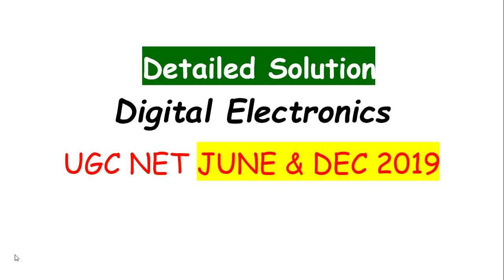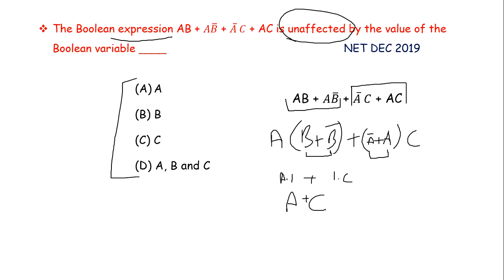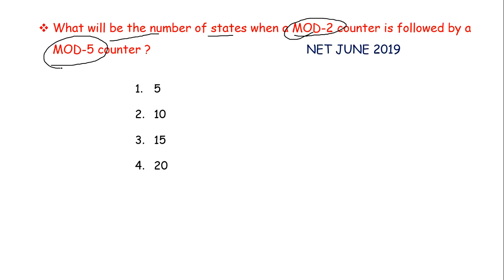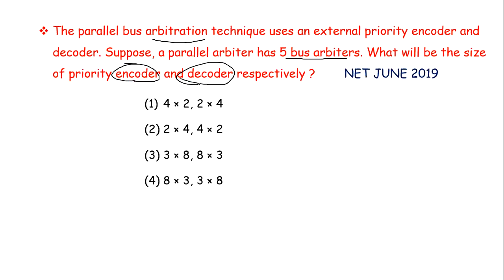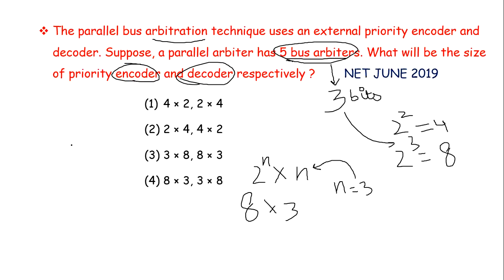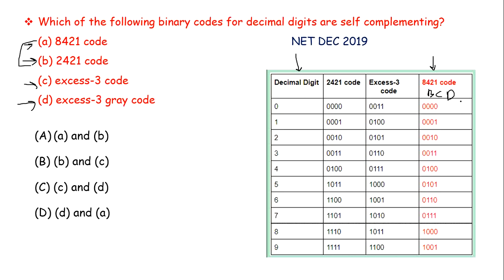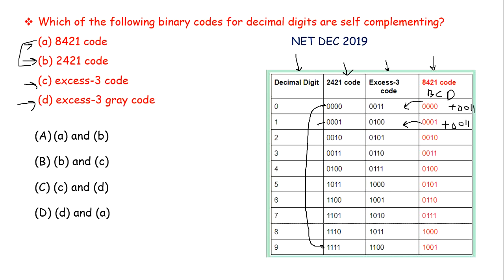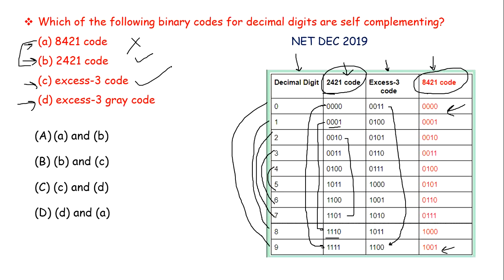Digital Electronics|June 2019 and December 2019 solution|UGC NET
In this video , we will discuss Digital Electronics MCQs from June 2019 and December 2019 paper.